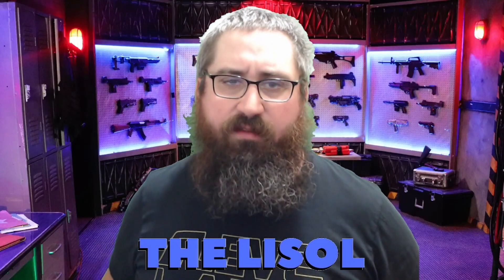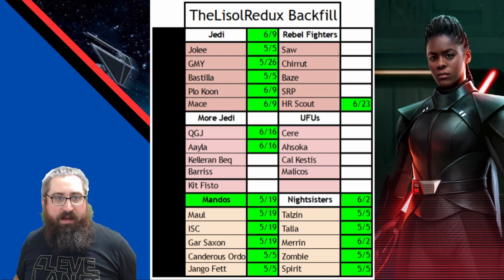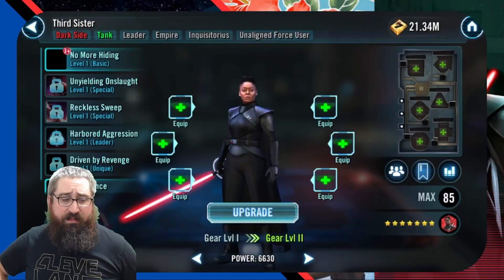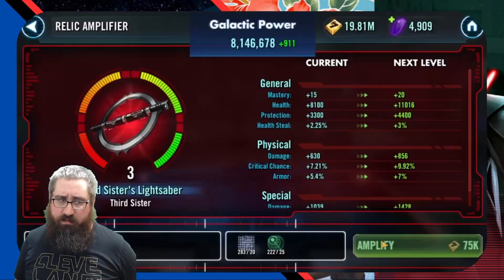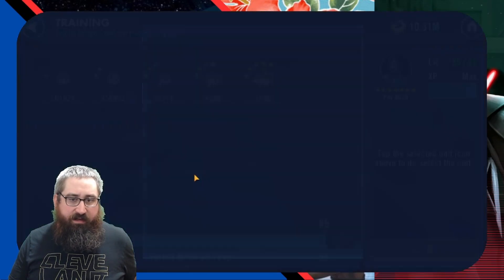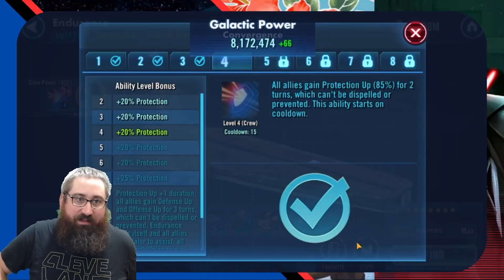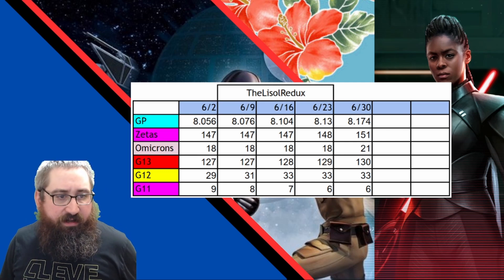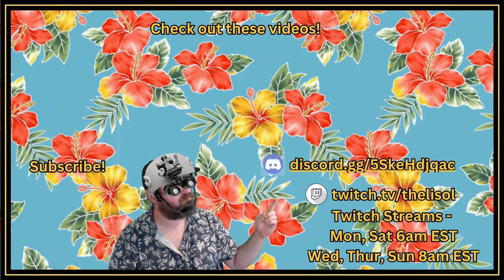TheLisolRedux Roster Update | Week 27 2024 | Unlocking Reva | SWGoH